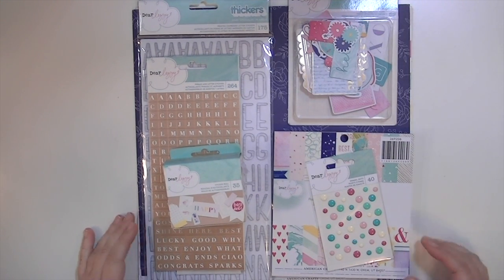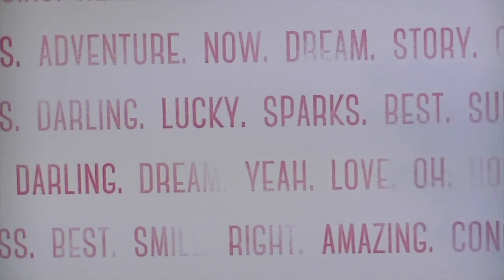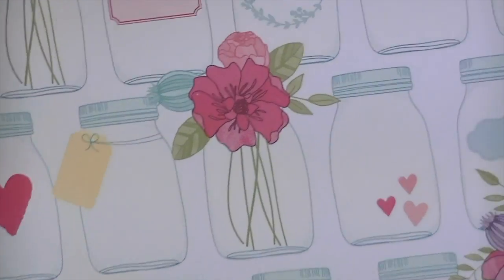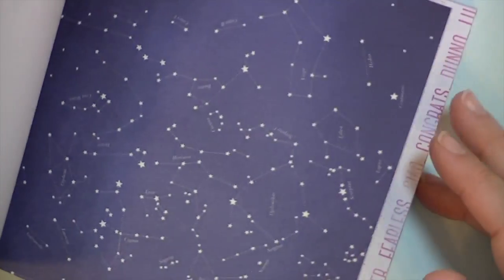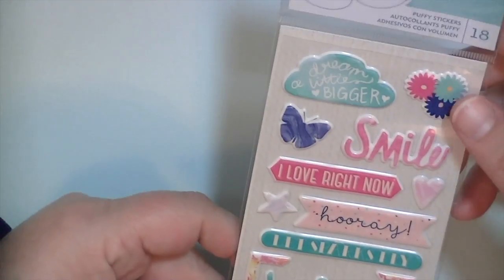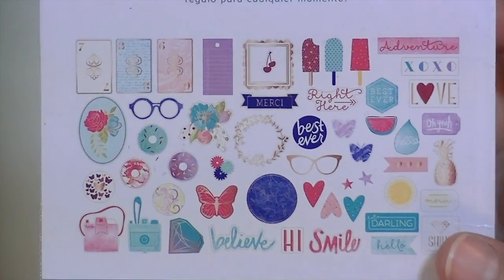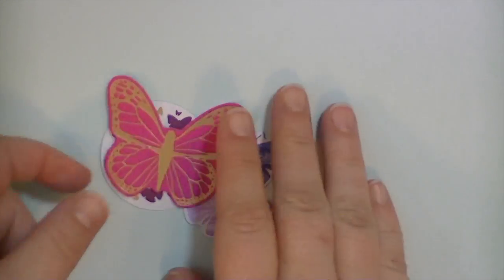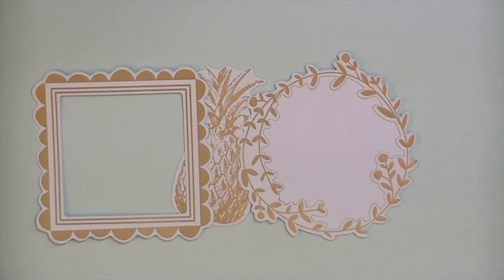open box: dear lizzy serendipity